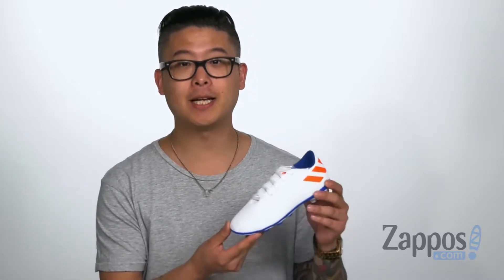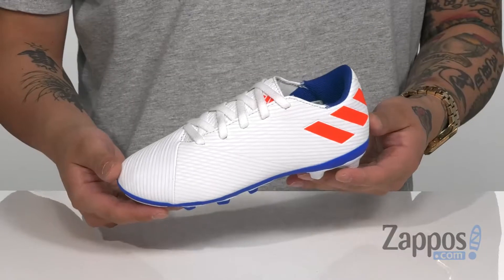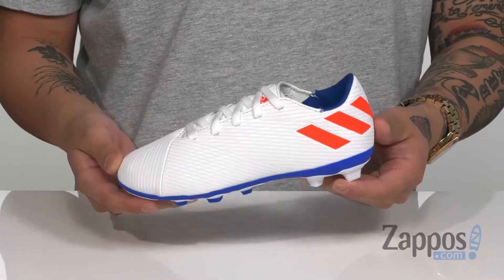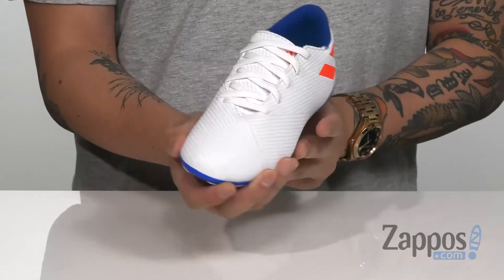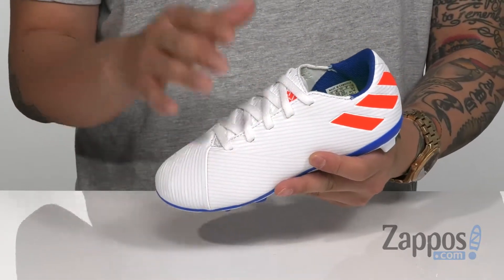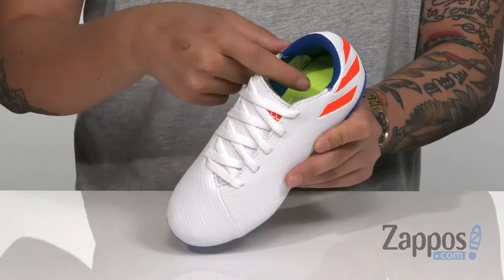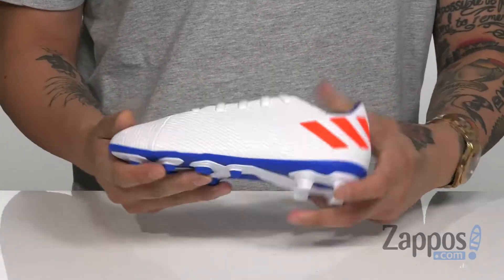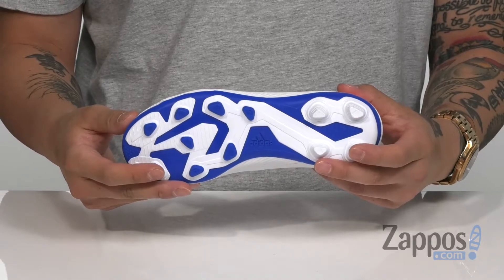adidas Kids Nemeziz Messi 19.4 FXG Soccer (Little Kid/Big Kid) SKU: 9217049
They'll dominate, divide and conquer the field in these adidas&reg; Nemeziz Messi 19.4 FXG Soccer cleats!
Smooth man-made upper material.
Padded collar offers added comfort.
Signature logo detailing throughout.
Explosive acceleration and direction change on natural grass with agility stud configuration.
Synthetic outsole with cleats designed for firm ground.
Imported.